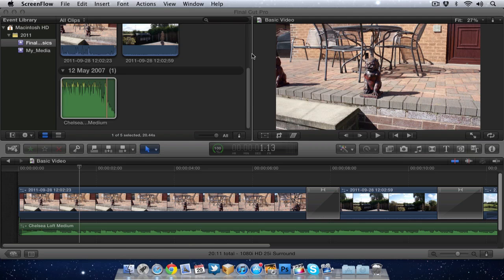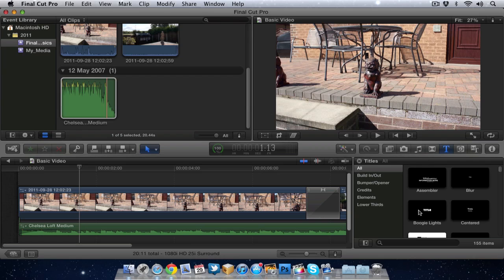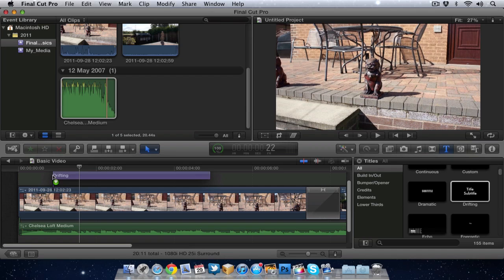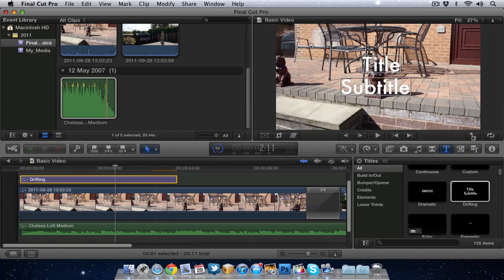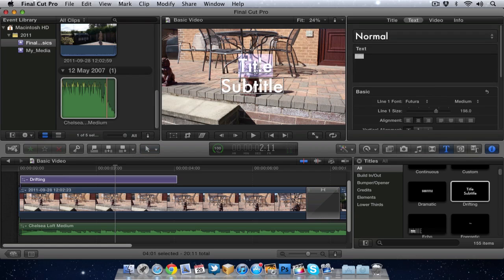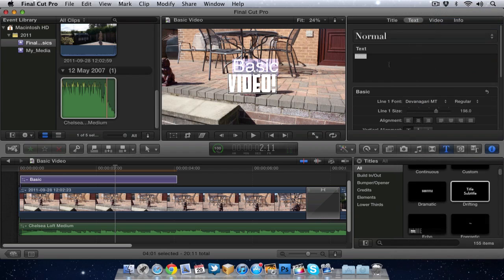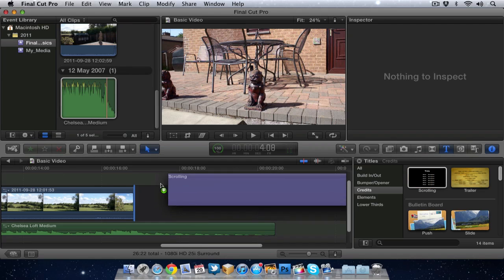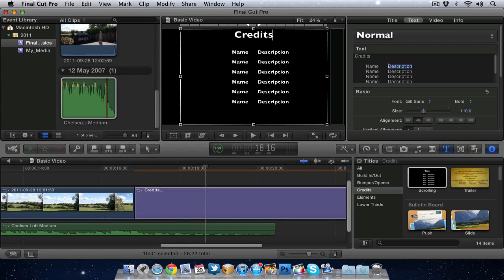Final Cut Pro X Basics Part 5: Adding Titles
How to add titles to your movies in Final Cut Pro X.